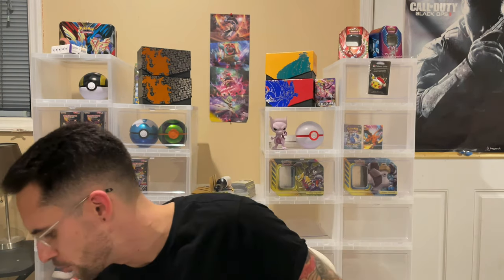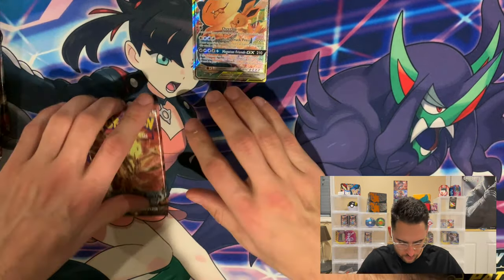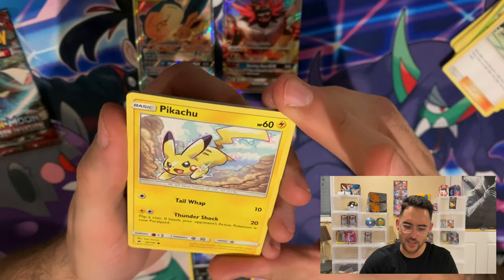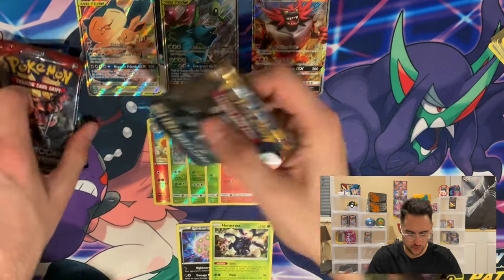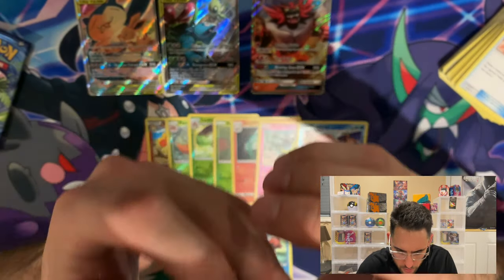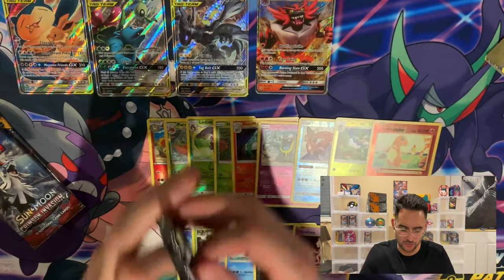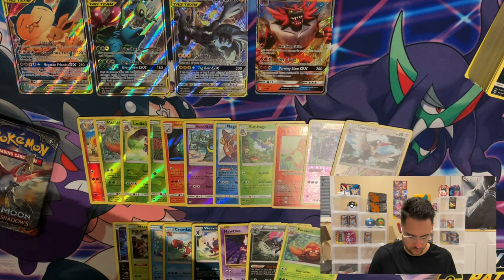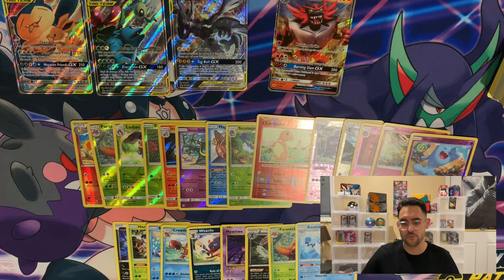Power of Partnership Tin Openings!! | Pokémon 2021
Hello all! I managed to get the last of the power of partnership tins and I open them up for you!